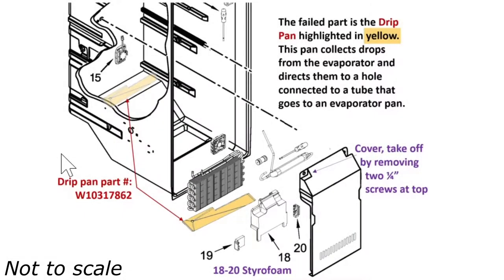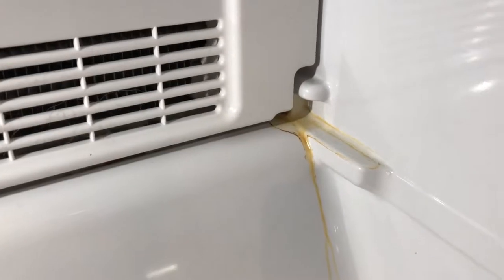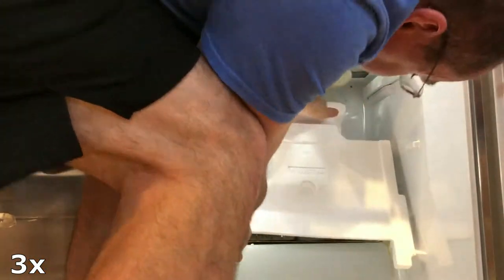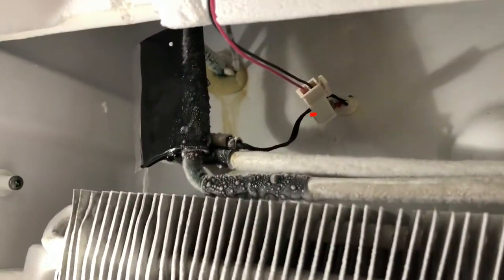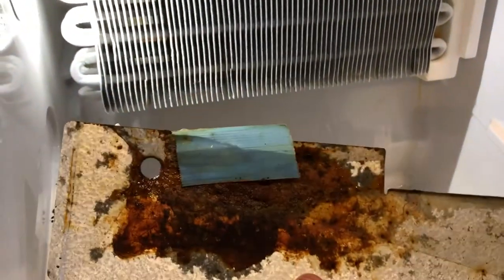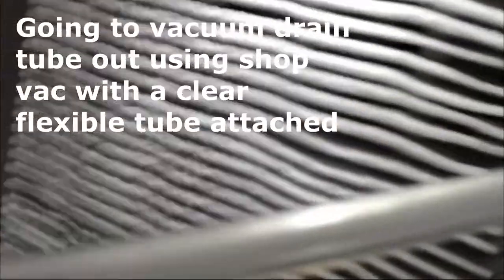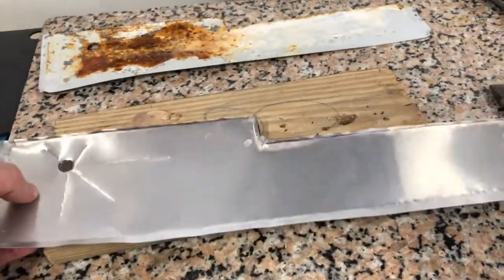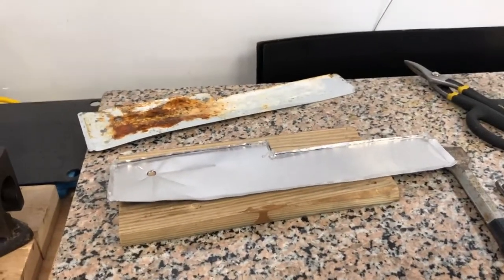Troubleshooting a fridge leak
Kitchenaid model ksc24c8eyy02, side-by-side a little less than six years old. Water pooling under crisper drawers found to be caused by a rusty galvanized steel drip pan (part number W10317862). The drip pan rusted so bad the rust bits clogged the drain pipe that drains condensate from the lower evaporator to the underside of the fridge. This was fixed by making a homemade drip pan from aluminum and cleaning out the drain. I am going to order a new drip tube so the next time I have the fridge pulled out, I can replace it. Also, found out you need to look at parts diagrams from the Sears site. The drip pan was not shown on at least one other site that I spent a lot of time on.